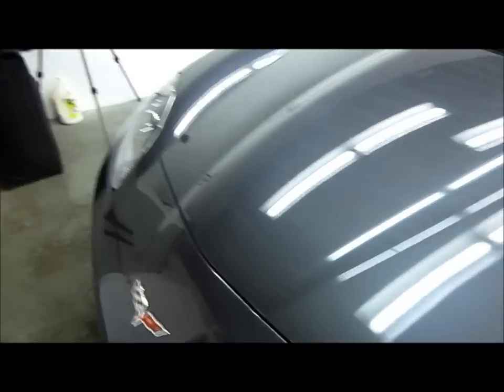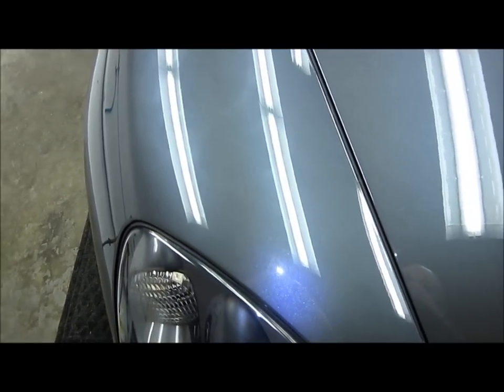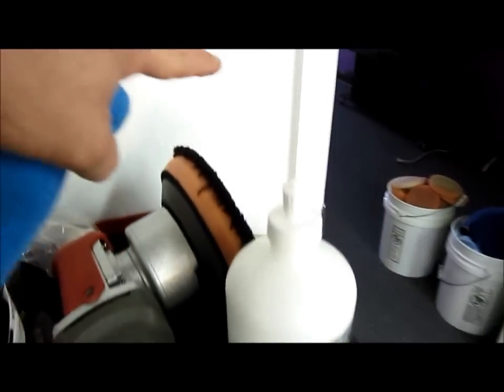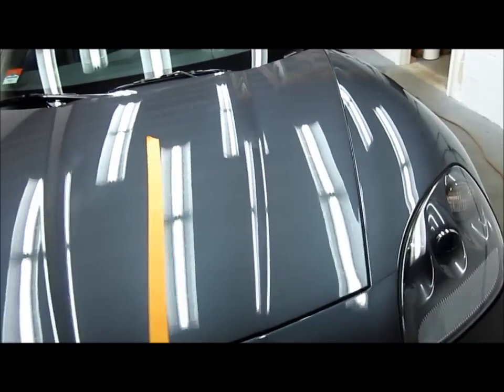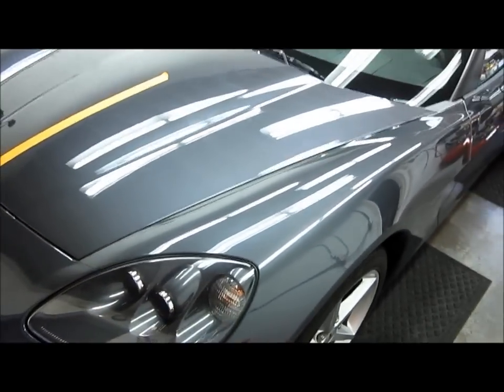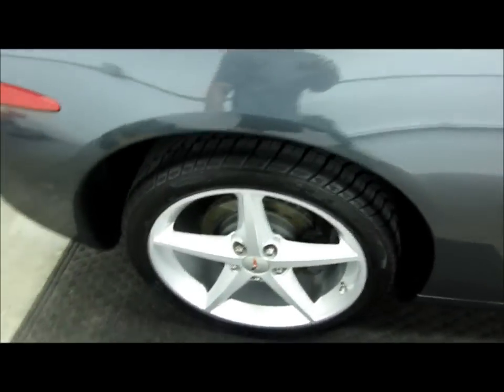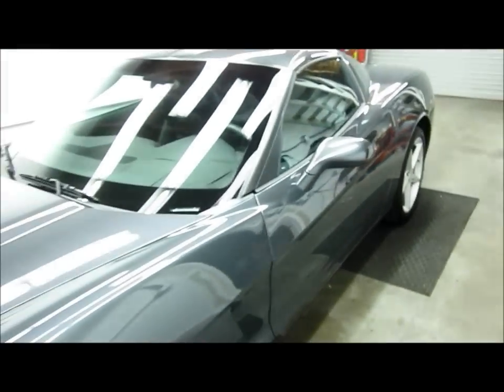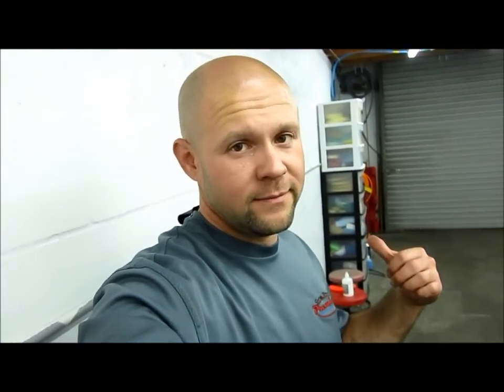2012 Corvette Scratch and swirl removal all in one polish Garry Dean Tampa, FL high end detailing be